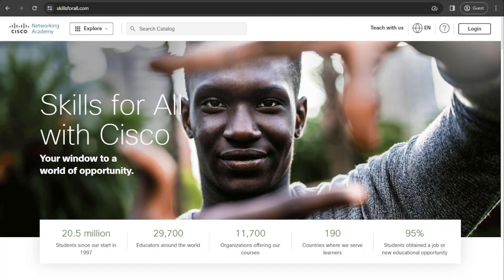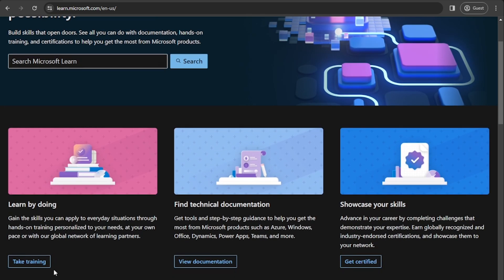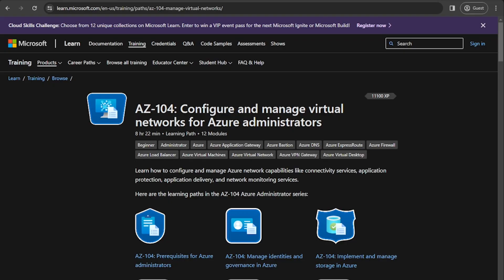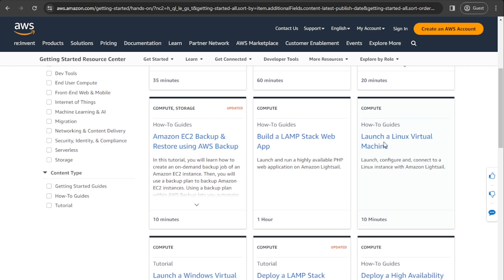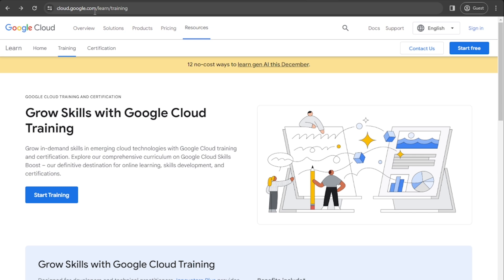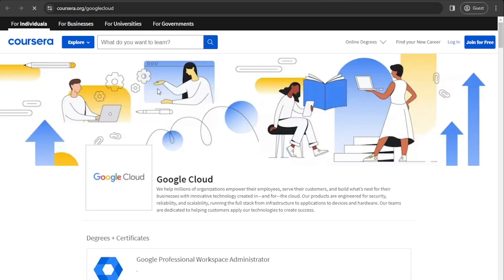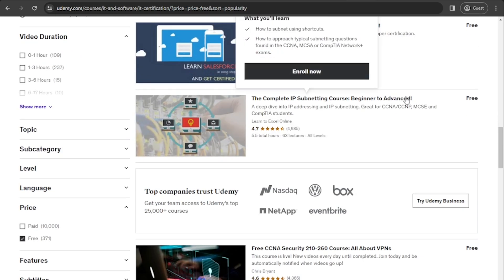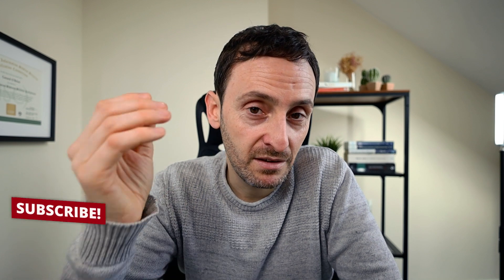How to find free IT training.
Skint in January?  Need IT Training?  I feel your pain.. you can get so much training online for free - why not use it all!

Timecodes:

0:00 - intro
0:40 - skillsforall
1:55 - microsoft-learn
3:00 - microsoft-esi
3:44 - amazon-web-services
5:43 - google-cloud
6:57 - coursera
7:30 - udemy
8:28 - thm-htb
9:27 - outro

Here’s some other websites you can find FREE IT Training

GEAR I USE:
My Camera Bag!
My daily camera
Most Used Lens
Other Lens
Desk Mic and mount
Vlog Mic
My Drone
The action cam I use
Air Tags
Filter Case / storage

Fav editing software
What computer I use